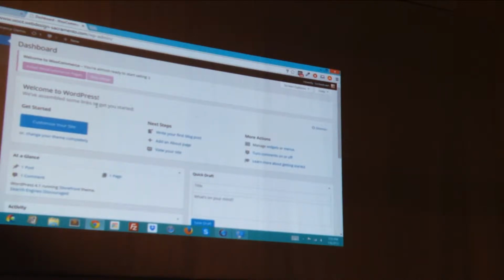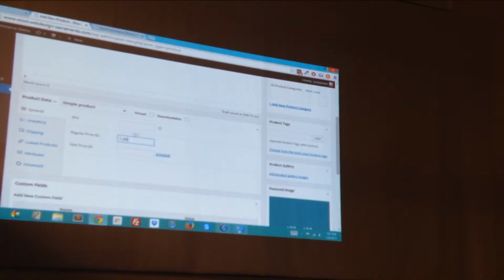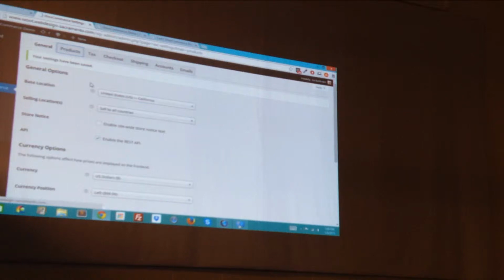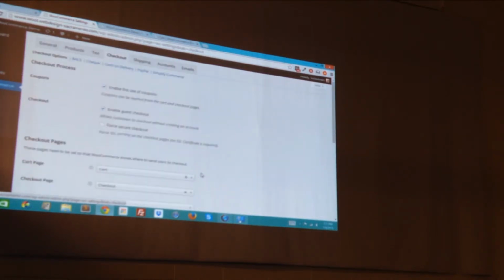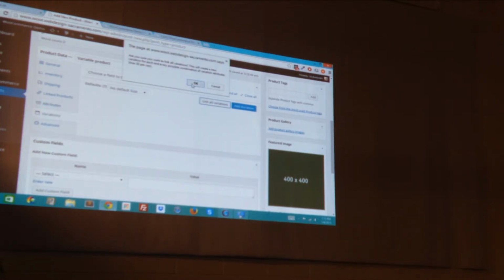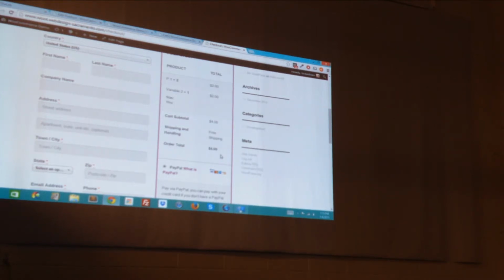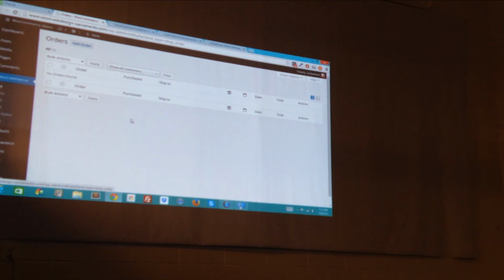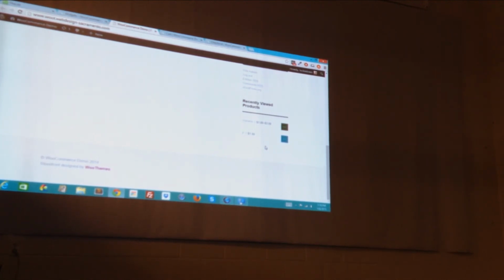Sac WP Meetup: Intro To Woo Commerce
The Sacramento WordPress Meetup is held on the first Tuesday of each month around 6:30pm at Hacker Lab in Sacramento. During the January 2015 WordPress meeting, there were three lightning talks.

During this lightning talk, John Locke did a quick walk-through of how to install WooCommerce and start selling products on a WordPress website.

John covered basic settings, displaying products, choosing a thumbnail, setting prices, and processing payment via PayPal.

John showed how to publish a simple product (one price) and variable products (multiple prices based on variables).

While there is a lot you can do with WooCommerce, this is just the basics for those working with it for the first time.